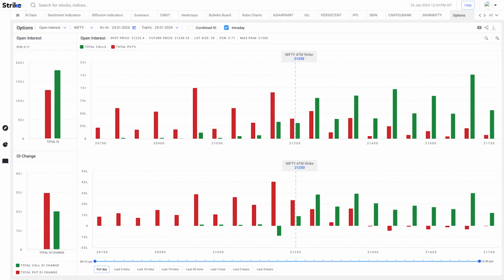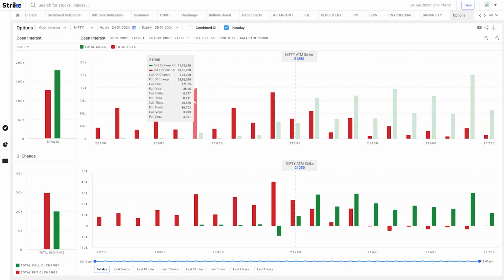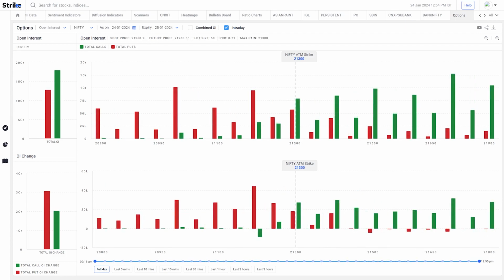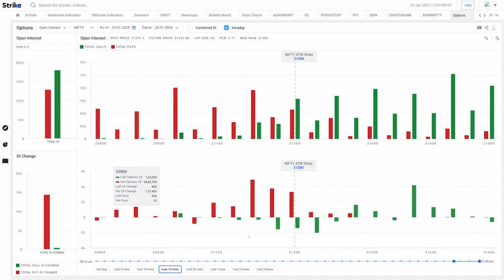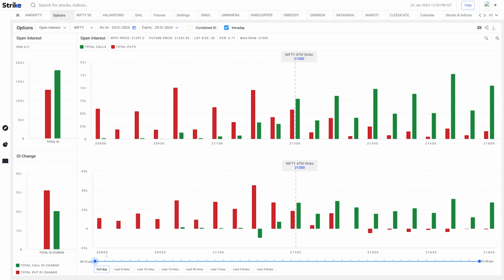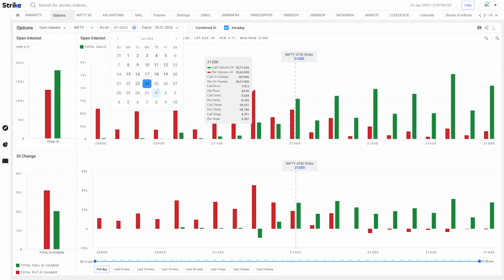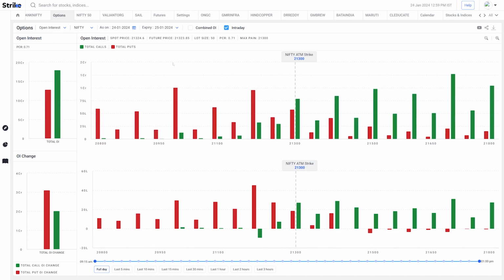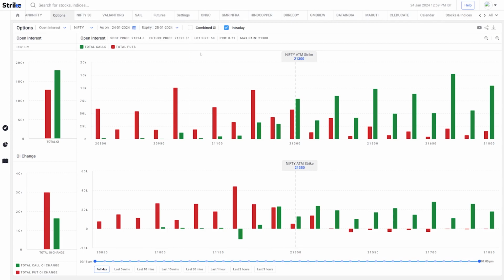How Do You Find The Open Interest (OI) Of A Stock In Strike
Open interest is a concept used in financial markets, particularly in the context of futures and options trading. It represents the total number of outstanding or unsettled contracts for a particular financial instrument, such as a futures contract or an option, at a given point in time. Open interest is a dynamic figure that changes throughout the trading day as new contracts are created or existing contracts are closed or offset.

Welcome to our comprehensive guide on how to use the Strike Open Interest! In this quick and informative tutorial, we break down the concept in under 6 minutes. Whether you're a seasoned trader looking to refresh your knowledge or a newcomer, this tutorial is designed to provide a clear understanding of how OI Analysis works and how to use it effectively in your trading strategies.

Timestamps:

0:0 - Introduction
14:00- what is open interest
01:27 - how to look at the open interest screen on strike
06:12 - conclusion

Here's a more detailed breakdown of open interest and its various aspects:

Meaning of Open Interest:

Definition: Open interest is the total number of contracts (long or short) that are still open and not yet offset by a transaction or delivery. It's a measure of market activity and indicates the flow of money into or out of a particular futures or options contract.

Significance and Importance:

Market Activity Indicator: Open interest reflects the level of interest or participation in a particular market. High open interest suggests active trading, while low open interest may indicate a lack of interest or liquidity.

Market Trend Confirmation: Analyzing changes in open interest can help traders and analysts confirm or contradict the prevailing market trend. If prices are rising along with an increase in open interest, it may indicate a strong trend. Conversely, divergences between price movements and open interest changes can be used to identify potential reversals.

Liquidity and Volume Confirmation: Open interest provides insights into the liquidity of a market. A large open interest often corresponds to high liquidity, making it easier for traders to enter or exit positions without significant price slippage.

Contract Rollover: In futures markets, traders may roll over their positions from one contract month to another before expiration. Monitoring open interest helps identify when such rollovers are occurring.

Other Relevant Details:

Calculating Open Interest: Open interest is not the same as trading volume. While volume represents the total number of contracts traded during a specific period, open interest focuses on the total number of contracts still outstanding. If a new buyer (long) and a new seller (short) enter a contract, open interest increases by one.

Expiration and Settlement: For options, open interest is particularly relevant as it reflects the number of contracts that could potentially be exercised. On the expiration date, open interest declines as contracts are either exercised or expire worthless.

Interpreting Changes: Rising open interest with rising prices suggests new money flowing into the market, supporting the current trend. Falling open interest with rising prices may indicate that the trend is losing momentum.

Changes in open interest should be considered in conjunction with price movements and other technical indicators for a comprehensive analysis.
In summary, open interest is a crucial metric for traders and analysts, providing insights into market activity, trend strength, and potential reversals. It is a valuable tool when used in conjunction with other indicators for comprehensive market analysis.

✅Supercharge Your Stock Trading.